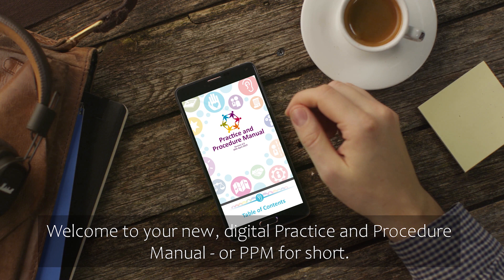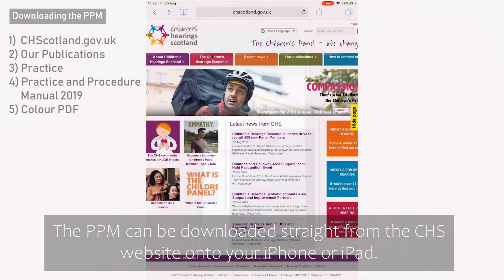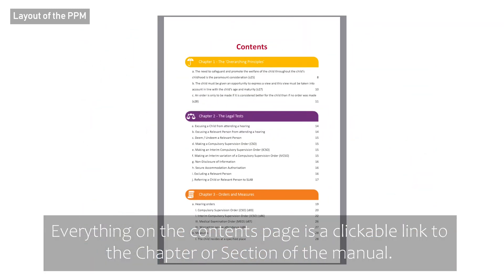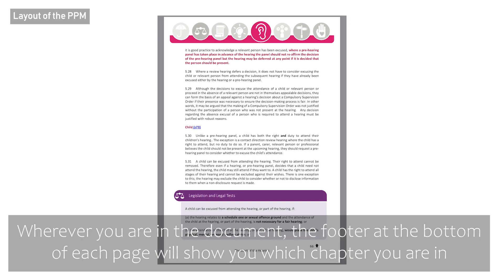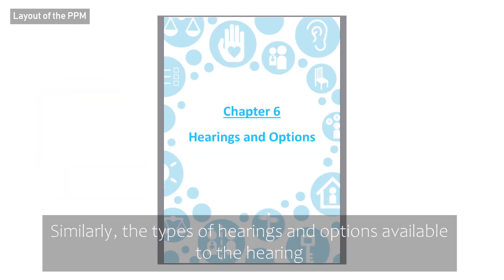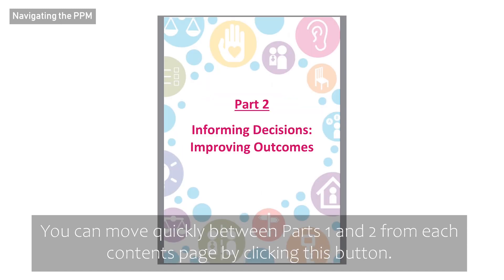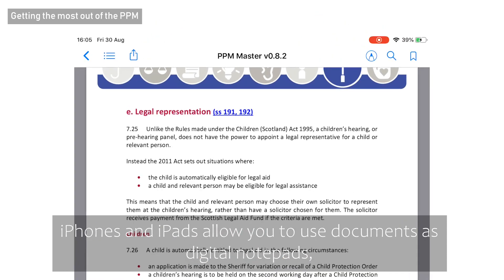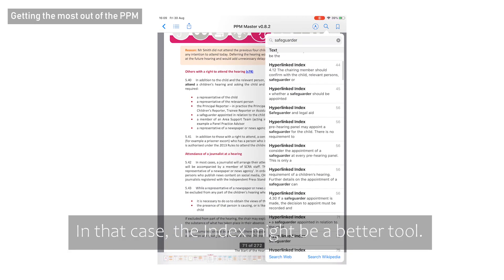Practice & Procedure Manual - Instructional Video for iPhone and iPad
This is the Practice & Procedure Manual (PPM) instructional video for iPhone and iPad devices. Have a look to find out how to get the most out of your PPM.